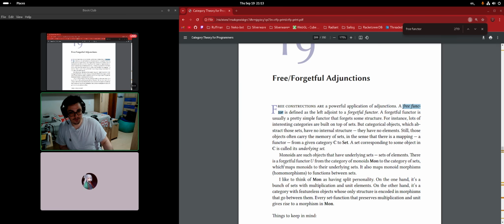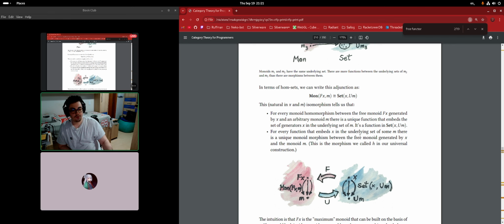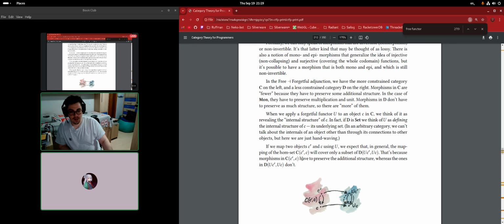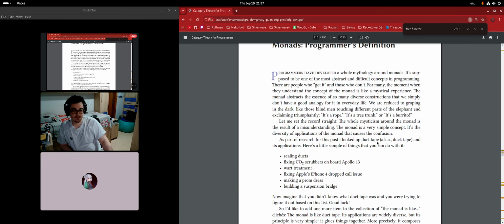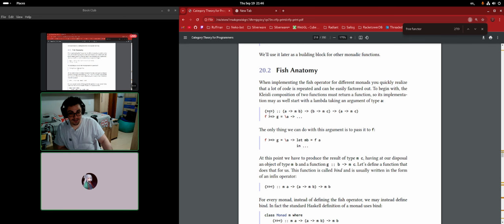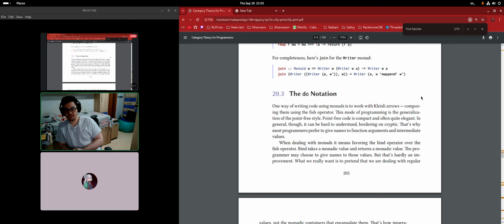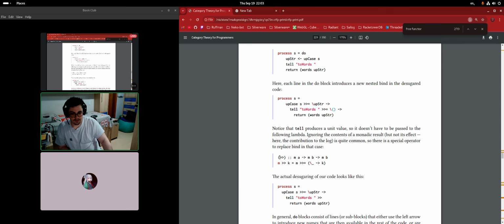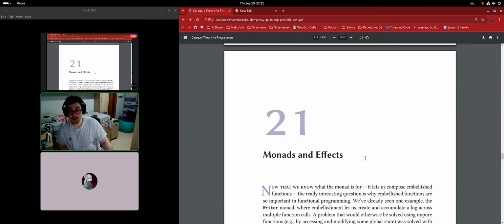Category Theory for Programmers #10 - Chapters 19 and 20